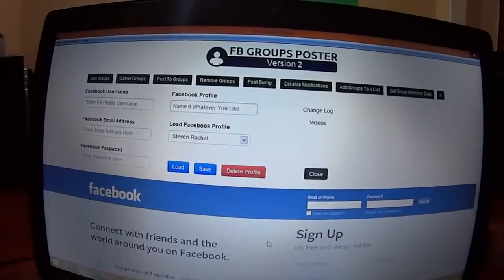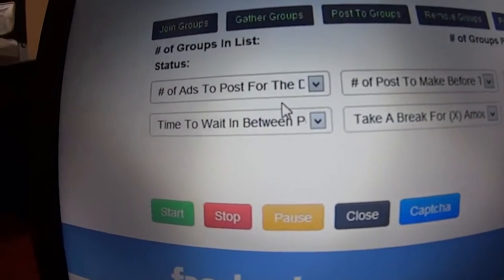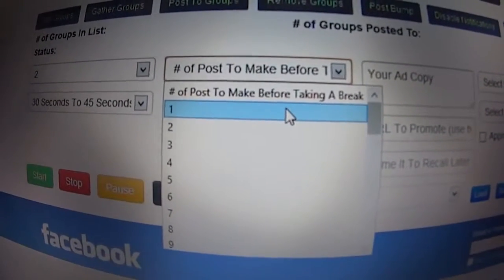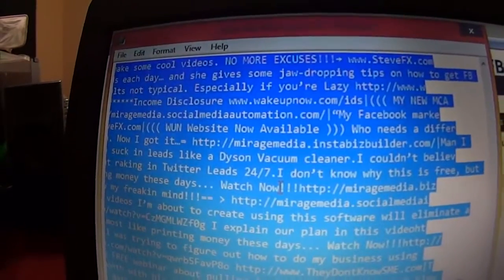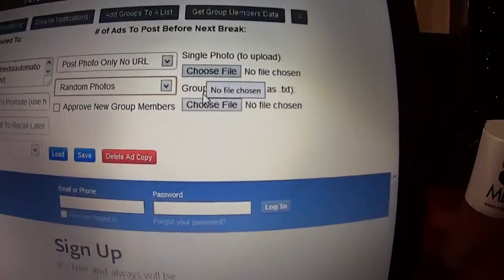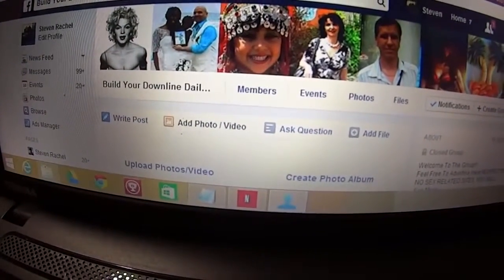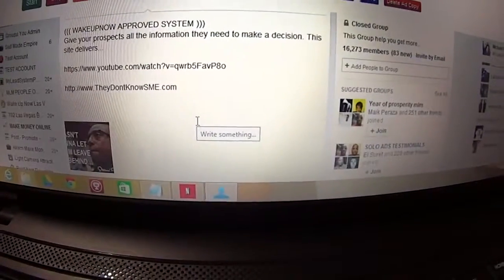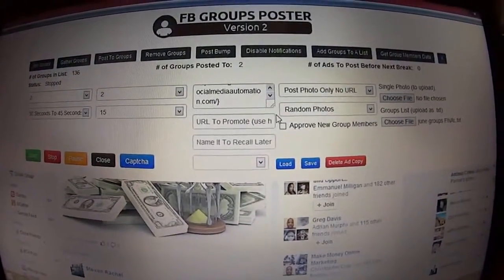Facebook Group Auto Poster